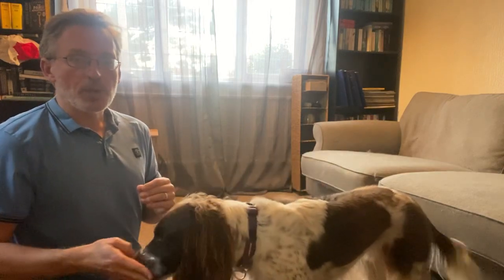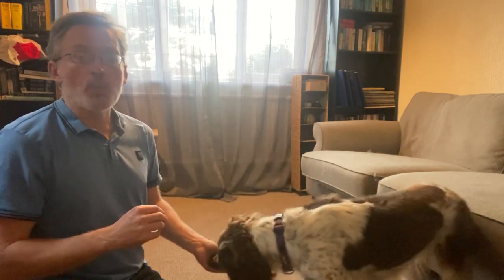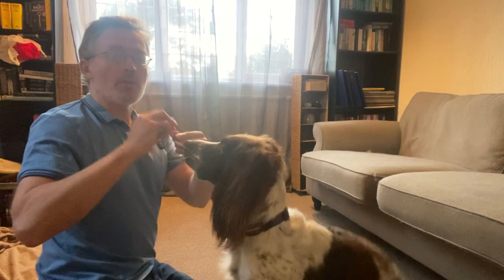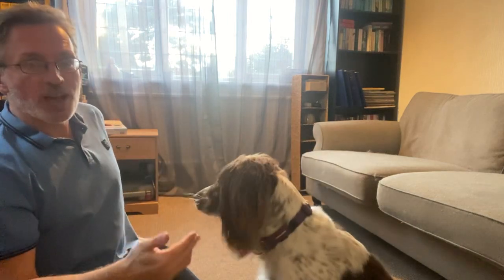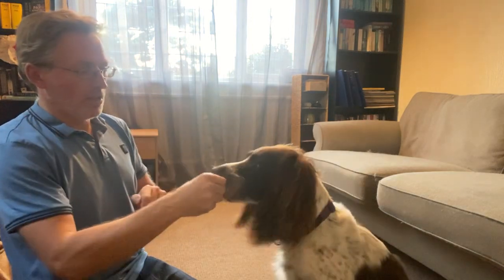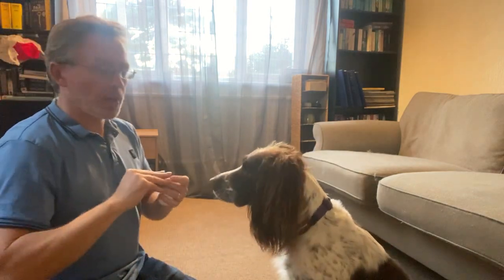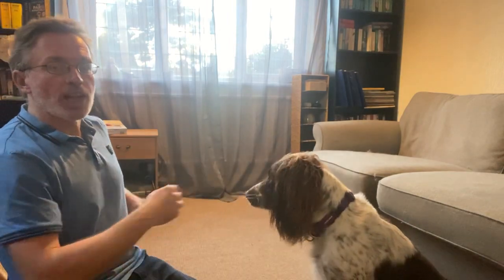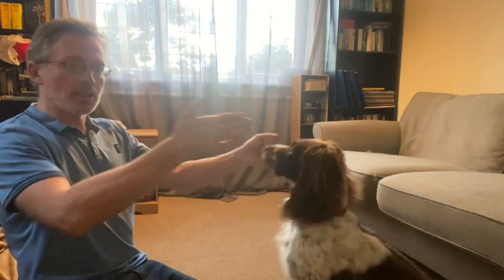Vlogmas Day 12 - Dog Brain Game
Dog Training - Mini Guide to a Cognition Exercise